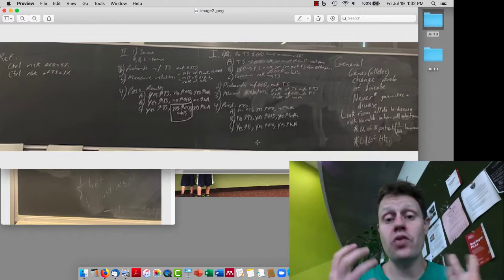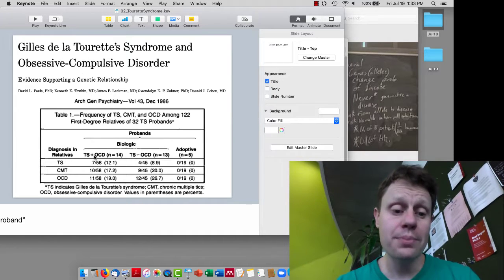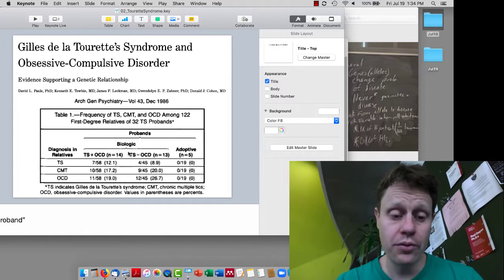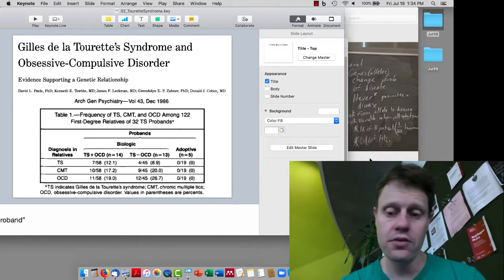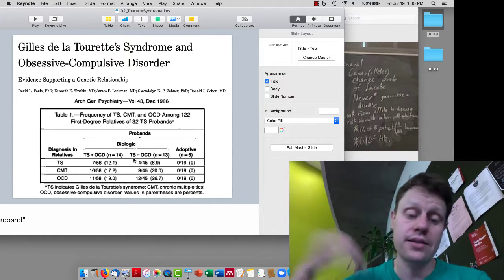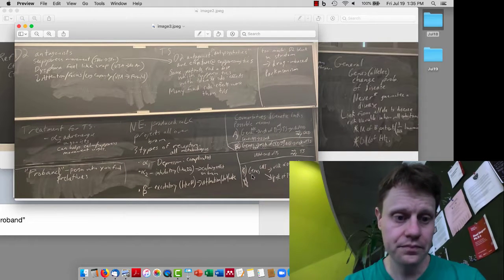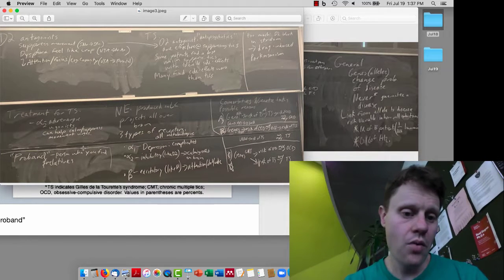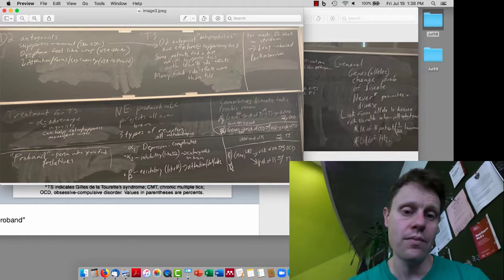11 Probands Genetic risk common factors TS Histamine Dopamine TS treatments